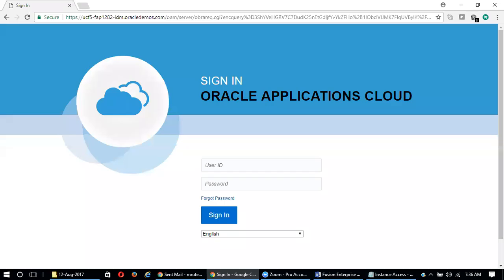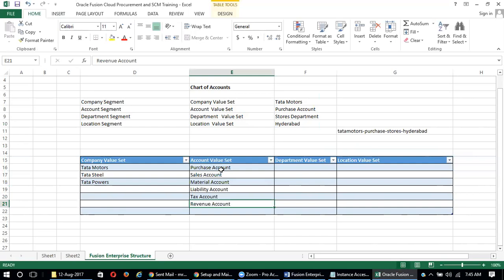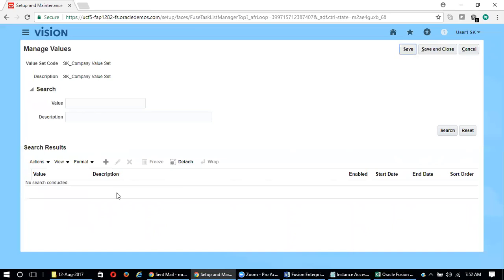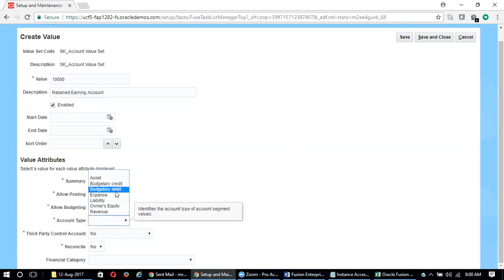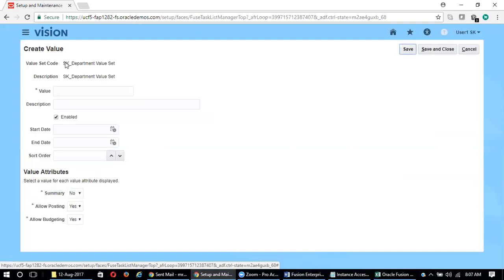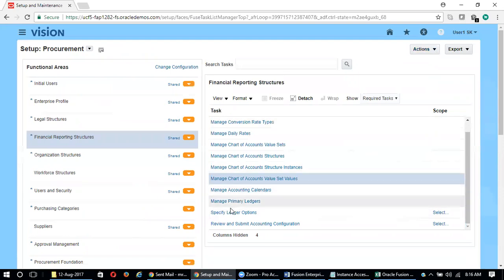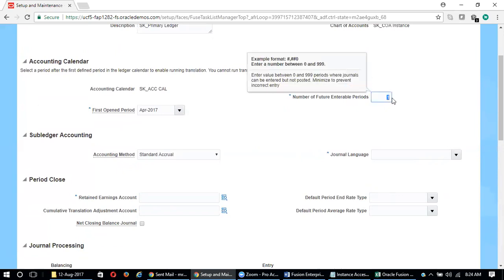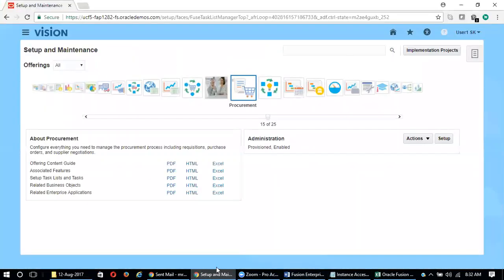Oracle Fusion Cloud Creation of Primary Ledger and COA Values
For Oracle Fusion Cloud procurement and SCM training's contact.

M R U Technologies
Sarath Kumar
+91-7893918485